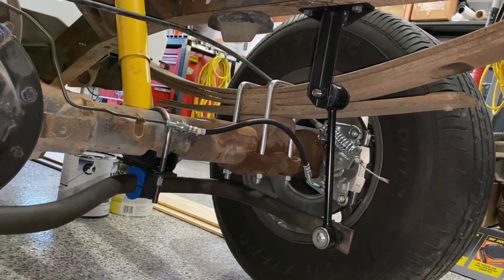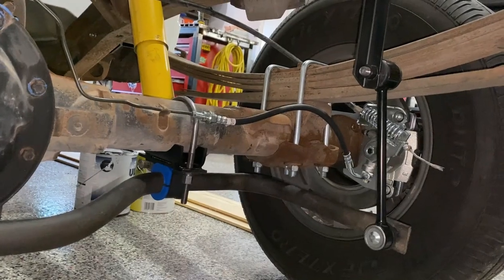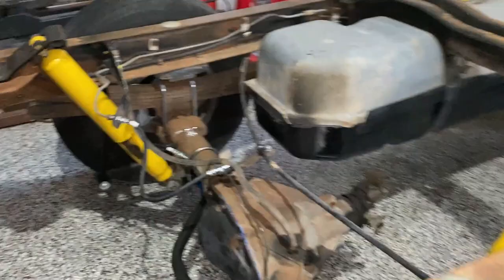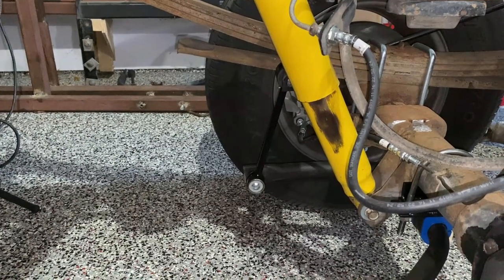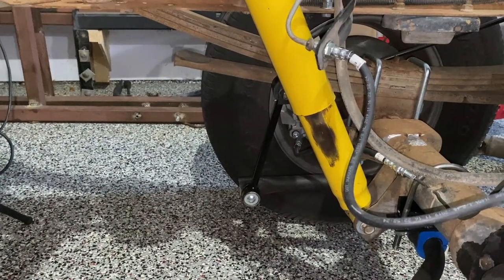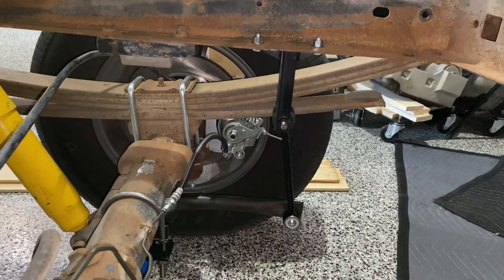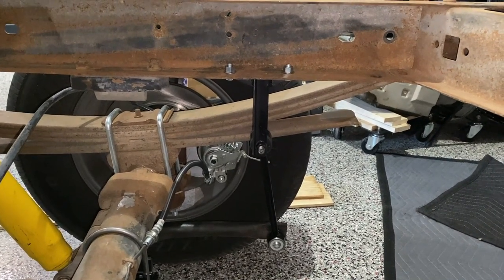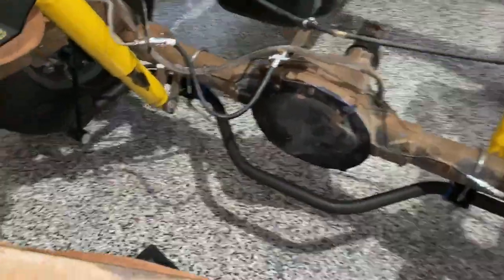88-98 Chevy GMC OBS C1500 Truck Rear Sway Bar Upgrade with 2000+ Suburban Tahoe Bar for UNDER $100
Part 19: The 1991 Chevrolet (Chevy) Project Shop Truck gets a rear sway bar. But, it’s not just any store bought bar, it is a 2001 Chevy Suburban rear sway bar!  A  lot of people have adapted the OBS Suburban/Tahoe rear bars to the OBS trucks, but this is a step up from the old trucks to the NBS trucks.

Several key takeaways:
1) Not difficult, but does require some fabrication to mount the end links to the frame and the saddle brackets to the rear axle housing.
2) When mounting up the new bar, try to make it as parallel to the ground as you can.
3) The rear axle housing is 3” in diameter, so , look for axle saddle brackets that have that size. IF you cannot find any, consider using square or rectangular tubing and cutting the 3” curve out of it to make your own brackets.
4) When mounting the rear end links, be sure to angle the top of the end link to about the 12:30-1:00 position, similar to the factory installment.
Parts used for sway bar swap:
1) Dexter Alko Trailer axle 3” seat perch (incl ship)  $13.83
3) MOOG K7326 Stabilizer Bar Bushing Kit (?) $11.55
4) 2pcs For 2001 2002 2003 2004 Chevrolet Tahoe Rear Suspension Sway Bar End Links $25.44
5) Misc nuts/bolts/washer from ACE Hardware  $3.09
6) rear sway bar $0
Total for this episode: $63.91

Running total of $$ for project Shop Truck:
Part 13 Pulling engine/trans + clutch/flywheel $316.47
Part 14 Steering shaft upgrade -$17.64
Part 15 Front suspension removal + LS motor mounts $113.99
Part 16 New front suspension/steering install parts $359.02
Part 17 OBS to NBS master cylinder upgrade $99.97
Part 18 DBW modifications $0
Part 19 NBS rear sway bar install $63.91